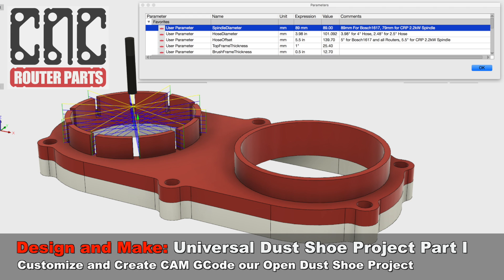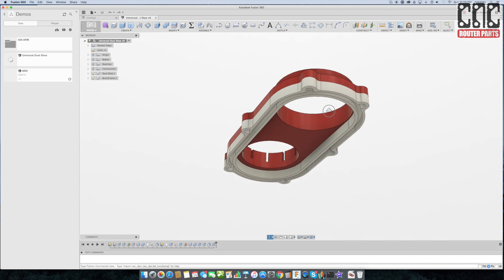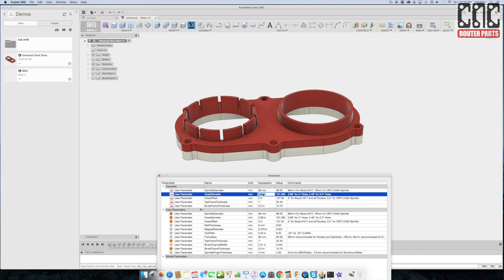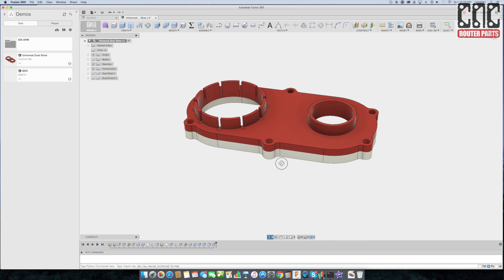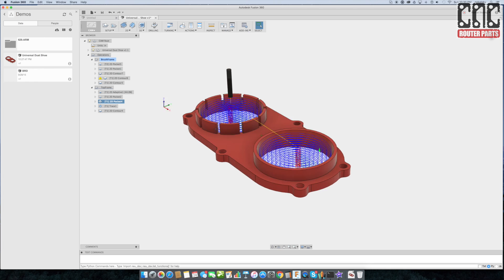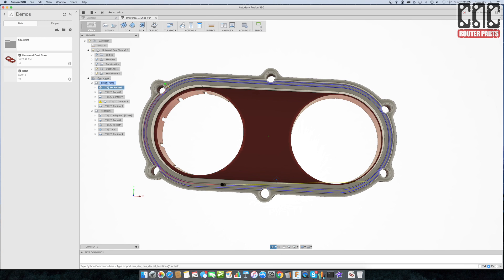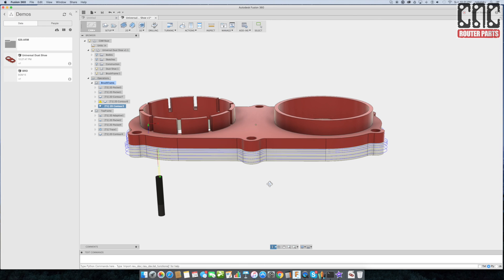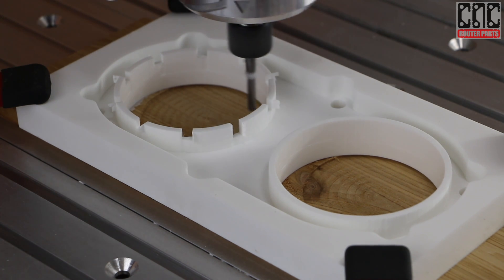Customizing the Fusion 360 Dust Shoe Project for your Router or Spindle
The project files and links to the material & hardware needed to make this project are posted

Enjoy a clean work area with our customizable dust shoe project.  This dust shoe is designed to be a high performing and inexpensive option for CNC routing machines that use routers or CNC spindles - such as our line of ready-to-assemble Benchtop and large-format CNC machines.

The version shown here is 90mm and suitable for the following routers; Bosch 1617,  Dewalt DW618, and Porter Cable 690 or 892.

The design parameters such as SpindleDiameter and HoseDiameter are easily changed in the Fusion 360 project, or pick from one of our many pre-configured STL files.